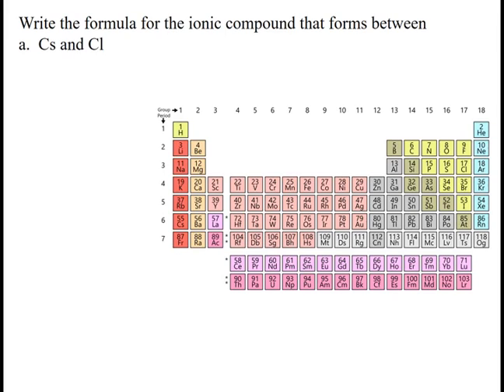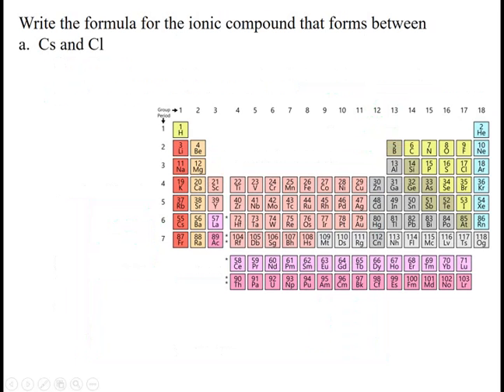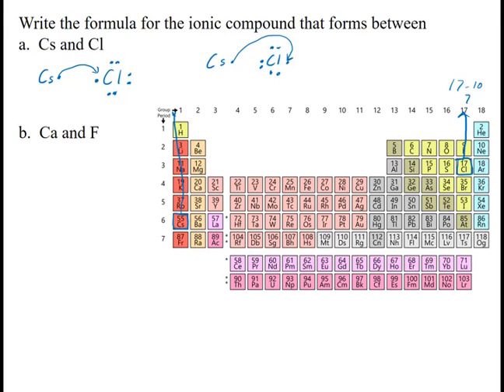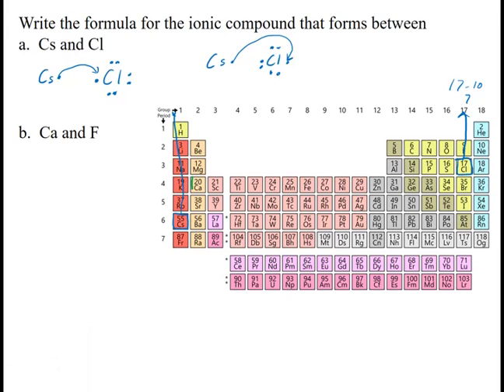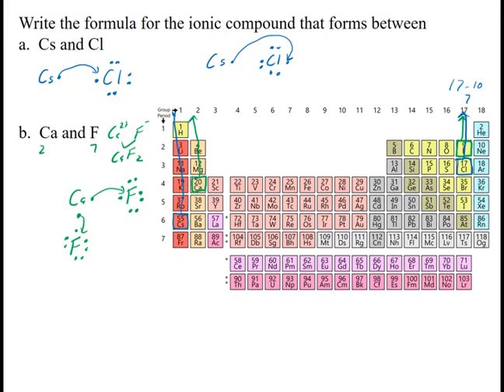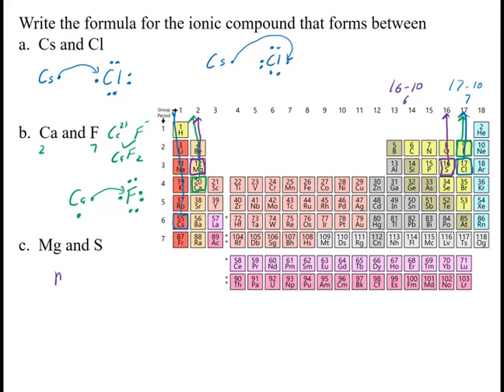9.1 Ionic Bonds Part 2